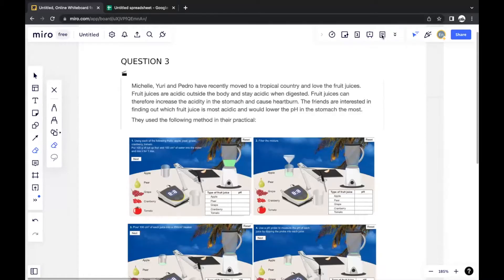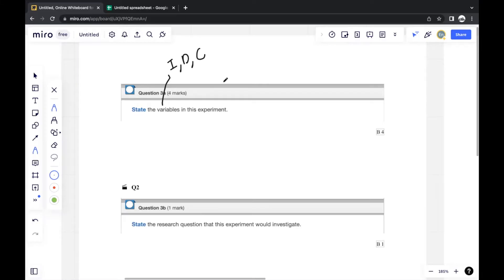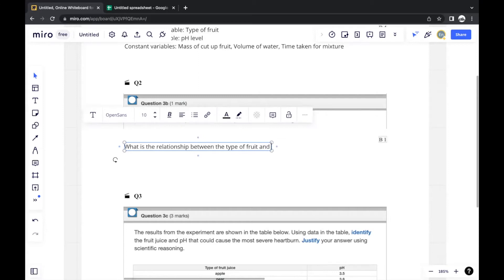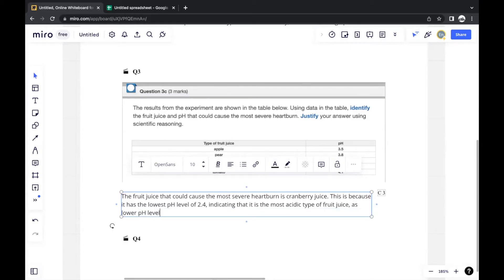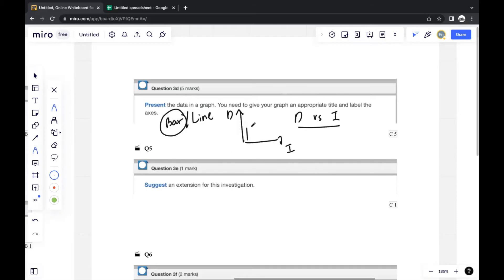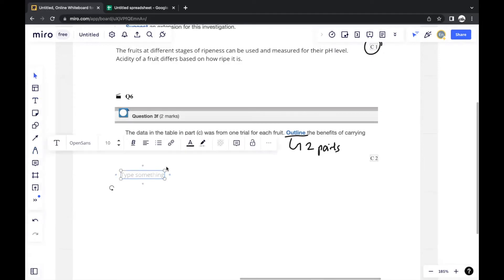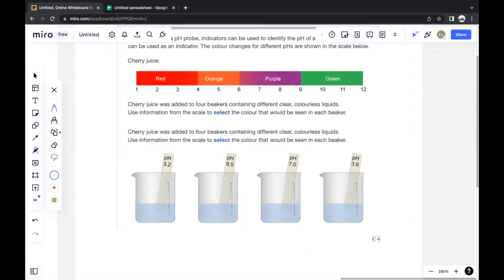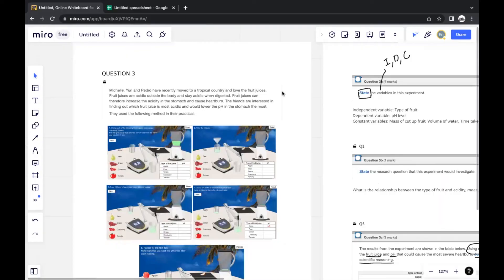IB MYP Chemistry Cri BC #1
In this video, I will walkthrough an IB MYP e-Assessment styled Chemistry Criterion BC question, which focuses on designing an experiment and analysing/interpreting data from an already conducted experiment.

This specific question places focus upon the analysis of an experiment that determines the relationship between fruit juices and pH level.

By the end, you will be equipped with knowledge on e-Assessment styled Chemistry BC questions, as well as strategies that you may apply when approaching such questions.